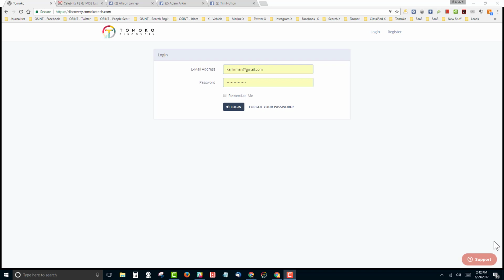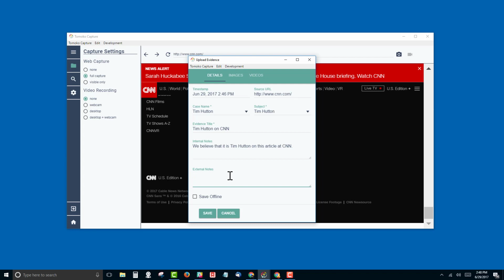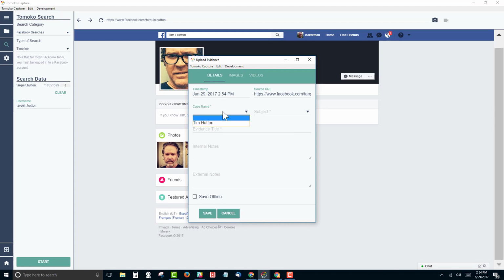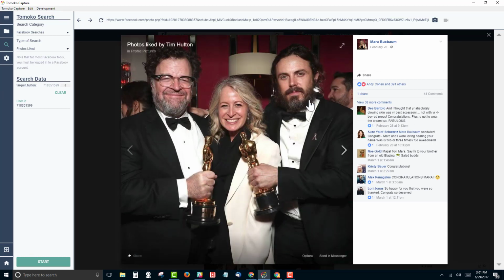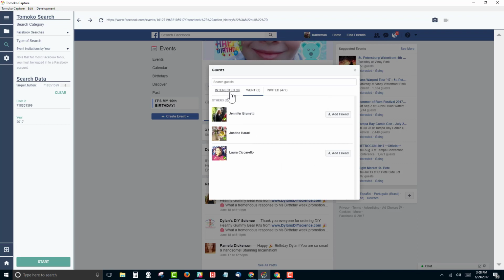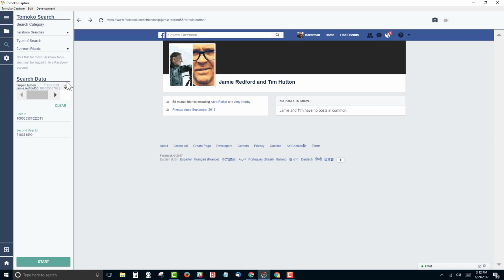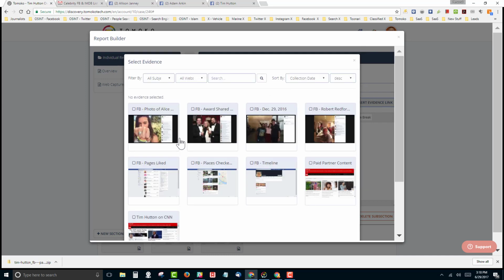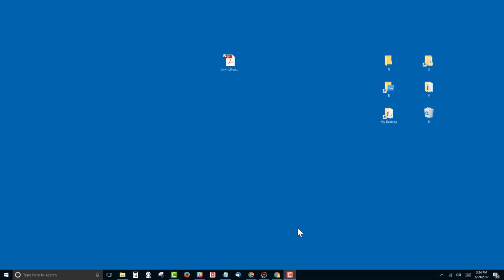Tomoko Discovery: Full Demo - Facebook Search & Evidence Capture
In this free Tomoko Discovery tutorial, you will learn everything from setting up a case, searching social media and capturing evidence with Tomoko Capture.